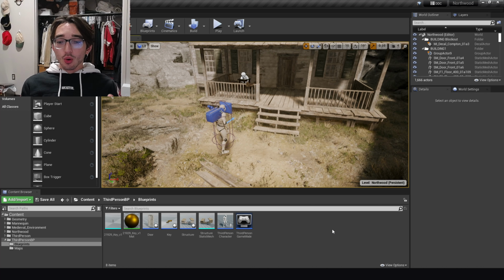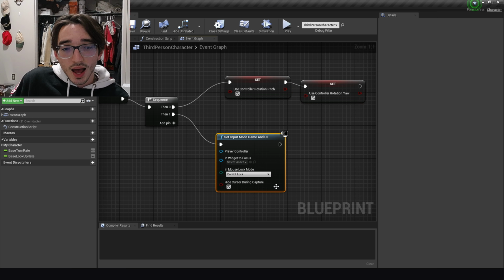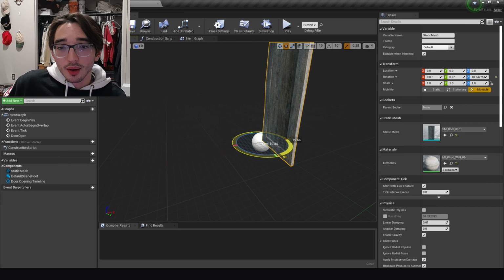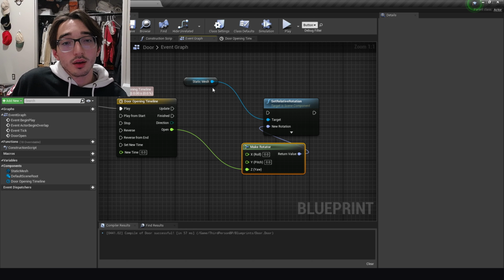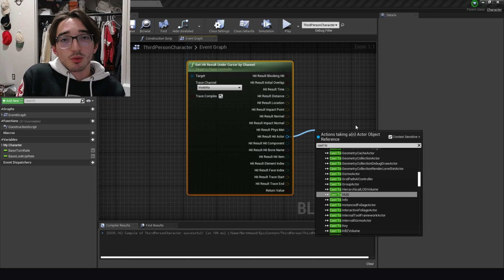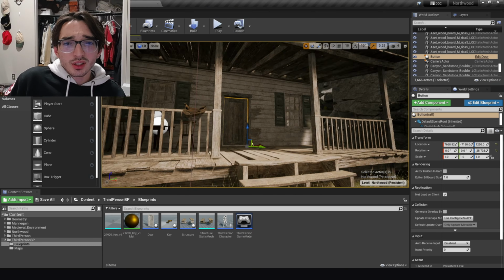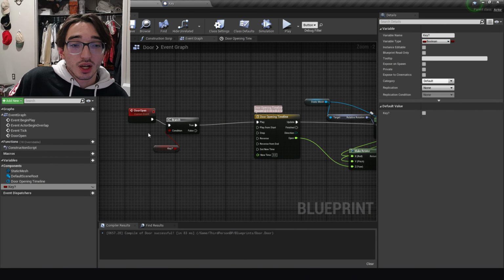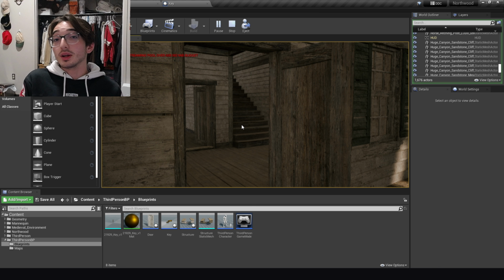The EASIEST Way to Add Mouse Interaction in Unreal Engine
In-depth tutorial on mouse interaction in 2D or 3D games for Unreal Engine 5 or Unreal Engine 4 using get a hit result under the mouse cursor.

0:00 Intro
0:41 Setting Up the Mouse Cursor
1:52 Opening Door
4:19 Code for Clicking Objects
6:00 Adding Lock & Key Functionality
8:51 Outro